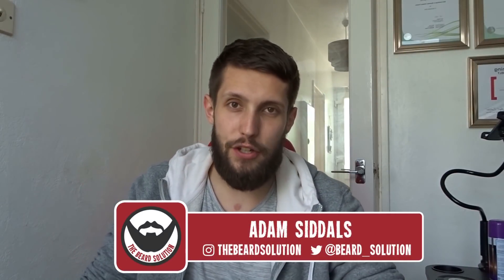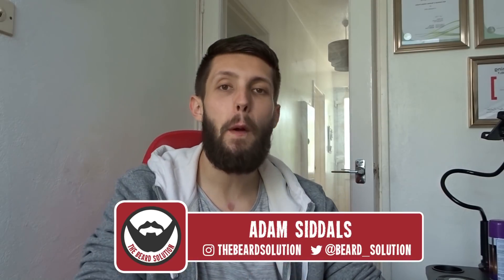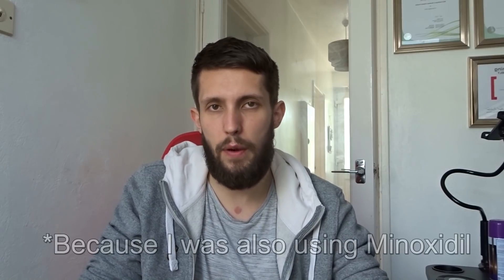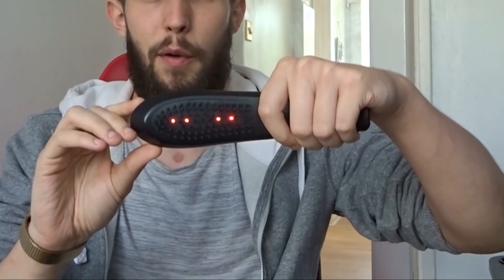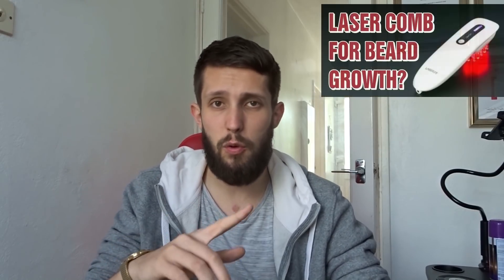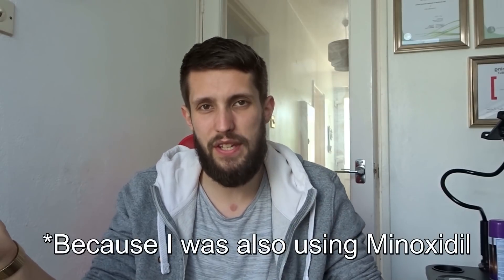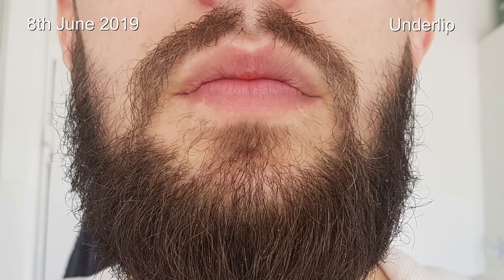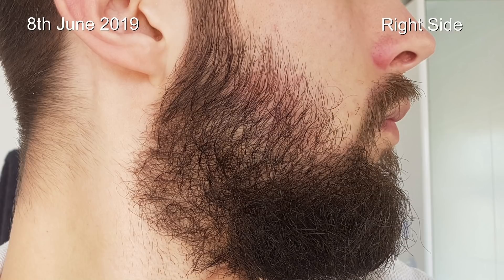NEW BEARD JOURNEY!!! | The Journey Begins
So as my Minoxidil Journey is coming to a close I have decided it is about time to experiment with other techniques in isolation to try to identify if they help improve beard growth on their own.

(note I couldn't find exactly the one I have anymore)
UK:
Cheap Laser Comb
Similar to what I am using

US:
Cheap Version
Official Version

Low level laser therapy or LLLT is a proven method of regrowing hair on the scalp – I want to experiment whether the same can be said for our beards.

Essentially lllt utilises lasers at low frequencies and has been reportedly shown to increase terminal hair count by 19 new hairs per cm over the course of 6 months

I have purchased a similar Laser comb, however I opted for a rather cheap one in comparison and I am using this cheaper version at my own risk.

Now the problem generally with relying on something used for scalp regrowth and the studies that pertain to them is that their mechanism of action is often the inhibition of dht which wouldn’t, in theory bode well for our beards since dht has an important role in facial hair growth.

However we should remember not everything that helps regrow hair achieves this through dht inhibition and in this case we can make some broad based assumptions that these may help with beard growth – but with a lack of documented evidence we can’t say for sure at this moment.

For example Minoxidil is not a dht blocker and has been shown by me and others to work for beard growth.

In regards to Minoxidil it still isn’t fully understood exactly how it grows hair, whilst some factors have been identified such as vasodilation and potassium channel opening there is no compelling scientific evidence to suggest it works as a DHT inhibitor nor is it marketed as such.

Essentially what it does is trigger and lengthen the angen phase which is the growth phase of hair and reduces the telogen phase where the hair is detached from the papillia and waiting to shed.

Another noted side effect of Minoxidil is hypertrichosis – which is abnormal and often unwanted hair growth on other areas of the body.

The laser comb and other low level laser therapy treatments – are not shown to block dht and like Minoxidil, its mechanism for growth, whilst not fully understood has been shown to trigger and lengthen the angen phase, open potassium channels, and act as a vasodilator with several authors noting the overlap between Minoxidil’s and low level laser therapy’s mechanism of action. The Vasodilation of both Minoxidil and Low level laser therapy is speculated to be the relationship they both share with nitric oxide

Here are a few reported benefits
- Clincially proven to increase the size of capliaries under the hair follicle which will increase blood flow and nutrients
- it Increases Adenosine triprosphate – which increases the metabolic rate of cells which leads to Protein synthesis and cell proliferation